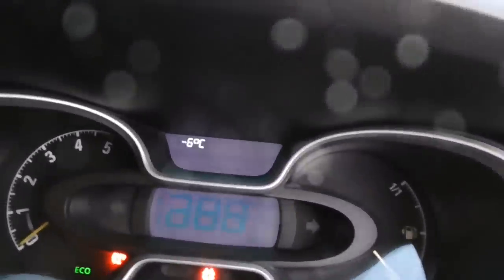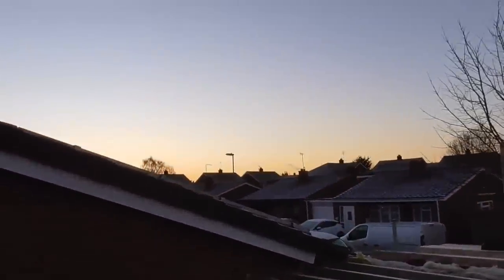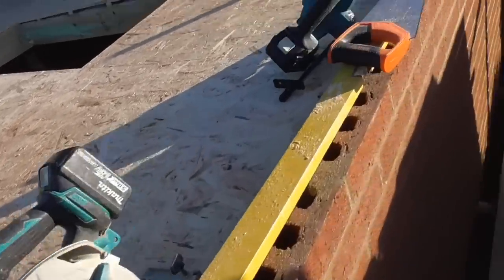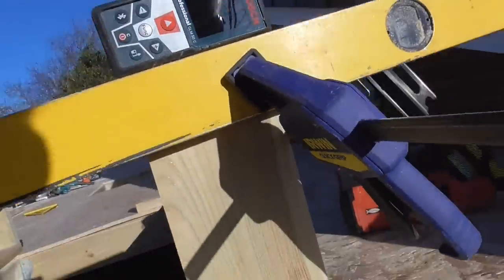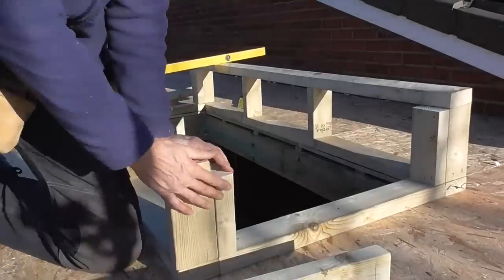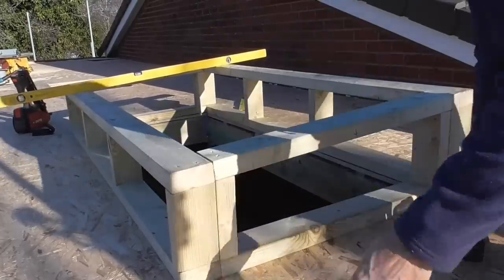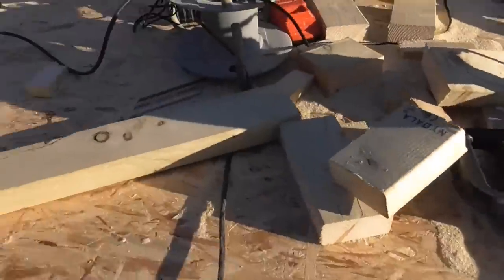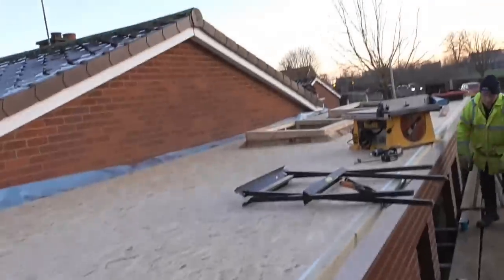Building a flat roof using a 'warm roof' method PART2 ***FITTING DECK AND ROOF LIGHT CURBS***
In part 2 I fit the lower deck layer and then build the curbs/upstands that the roof lights will sit on, before fitting the vapour membrane, insulation, top deck and fascia.